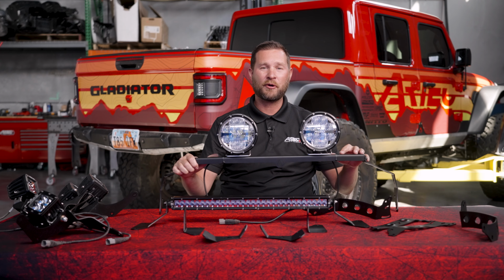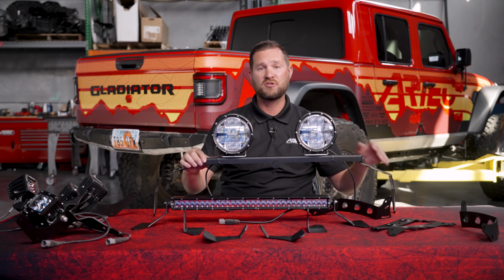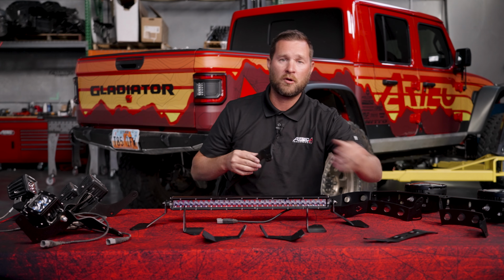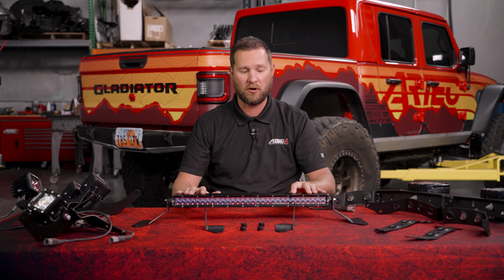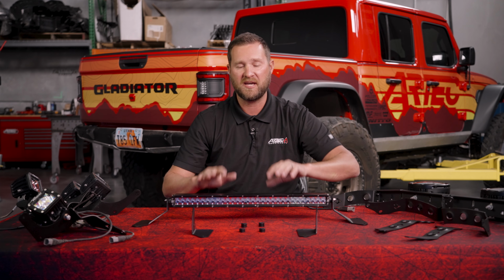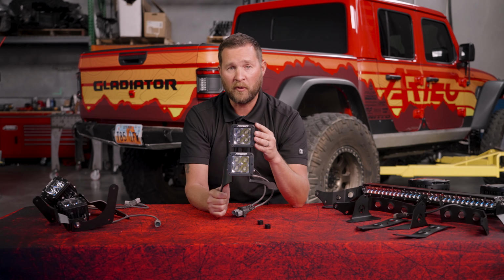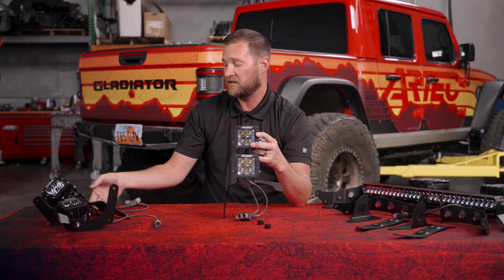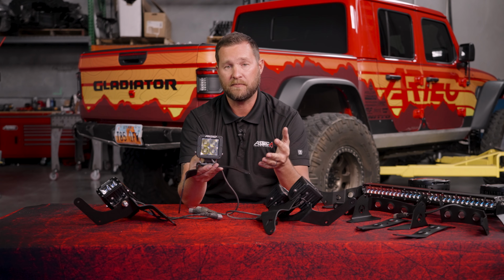Product Segment Video - Light Brackets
Tom Kellough, our technical support manager, goes over the features, benefits, and styles of light brackets Artec Industries has to offer for your vehicle!

About Us:
At Artec Industries, we're passionate about providing top-notch off-road solutions for the most demanding terrain. Our team of experts uses cutting-edge technology and top-quality materials to engineer products that are both durable and stylish. We're dedicated to delivering products that are designed for performance, built for strength, and made to last. Whether you're a seasoned off-roader or just starting out, Artec Industries has the gear you need to conquer any adventure.